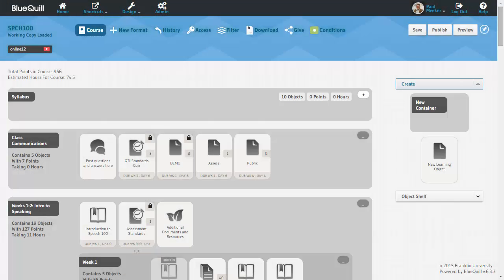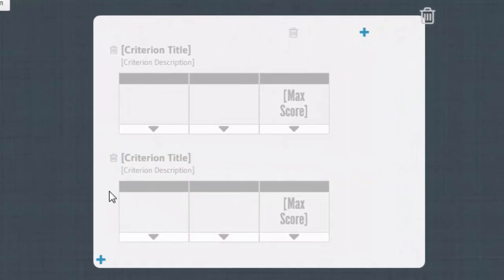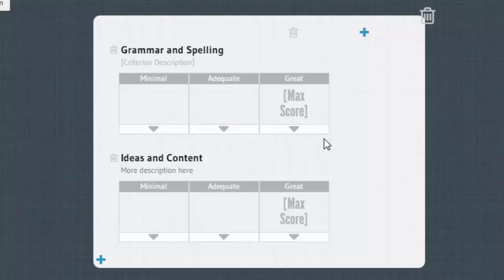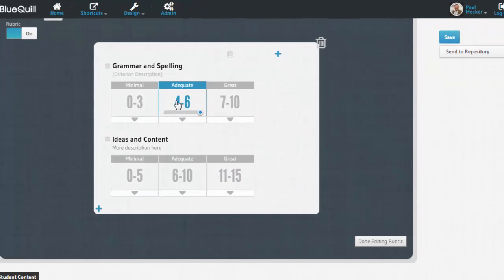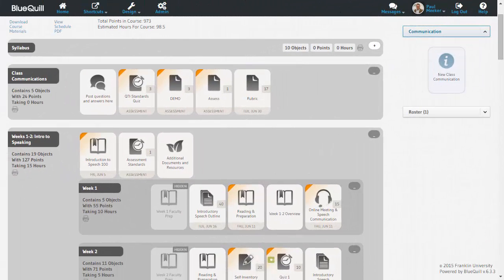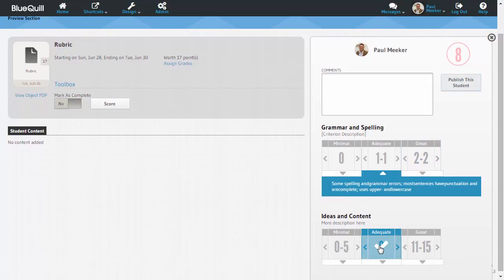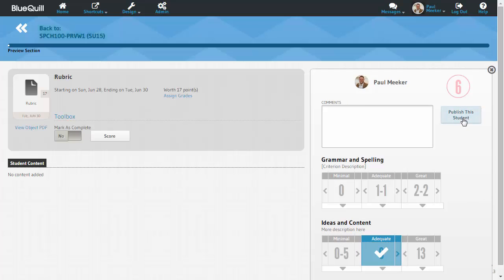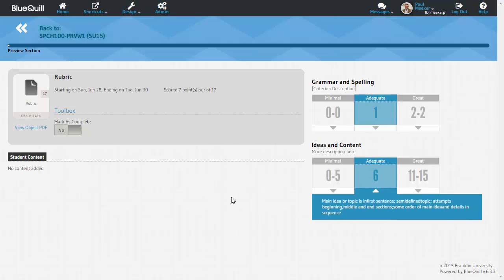Release 6.3 Rubrics